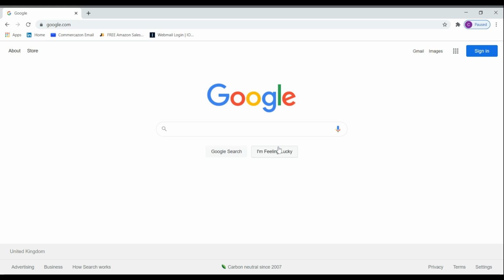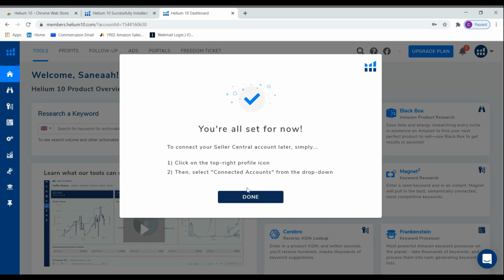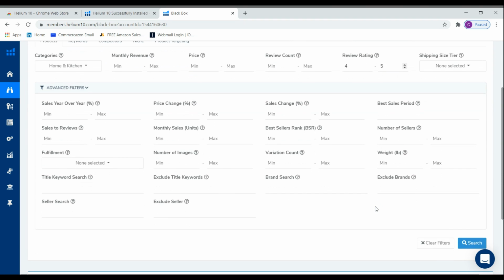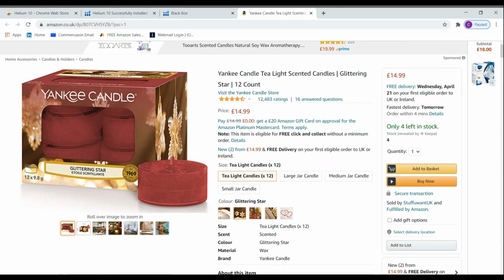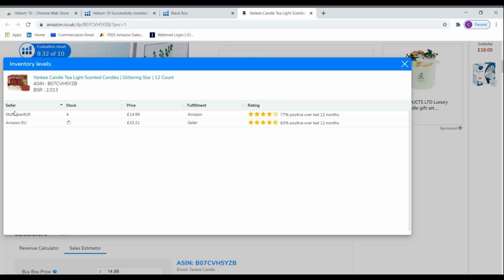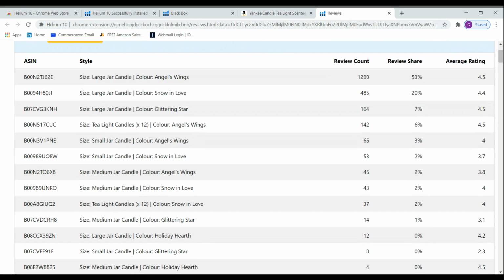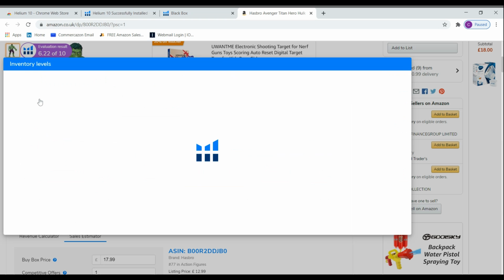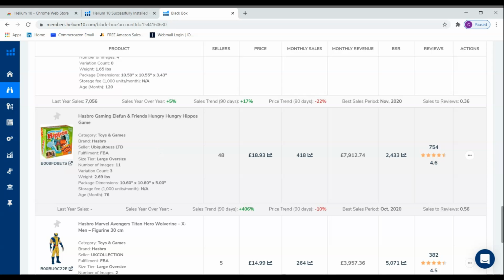Product Hunting for Amazon Wholesale using Helium10